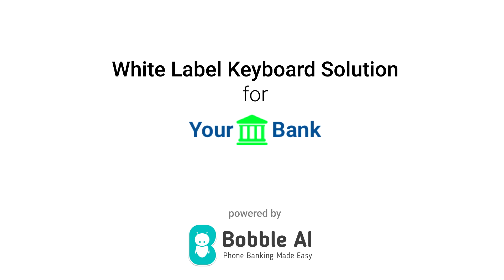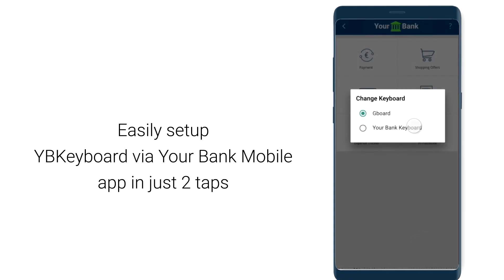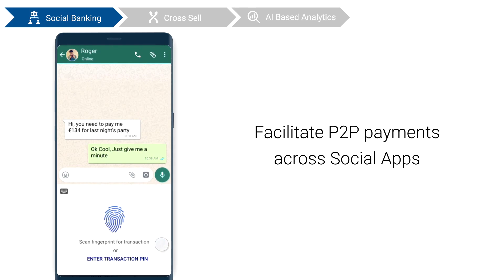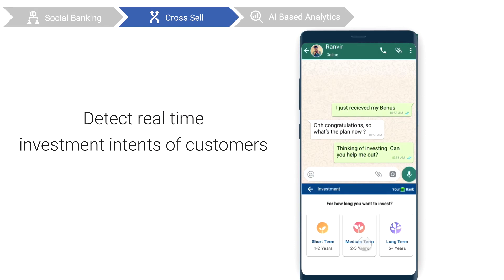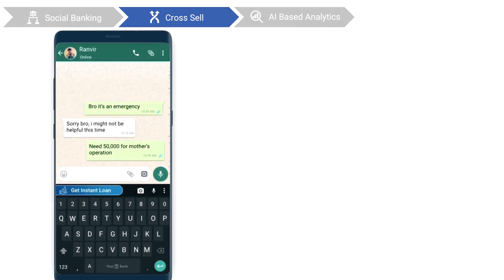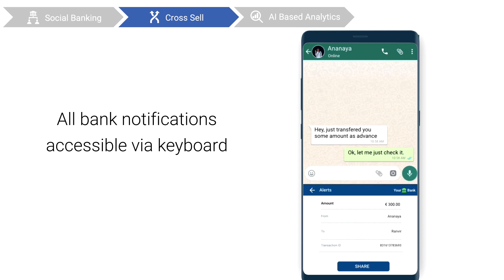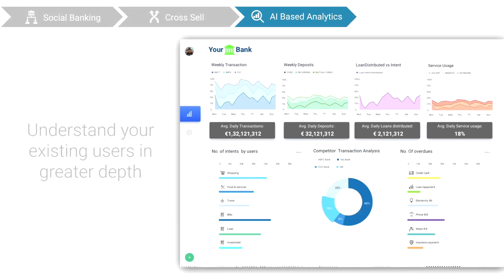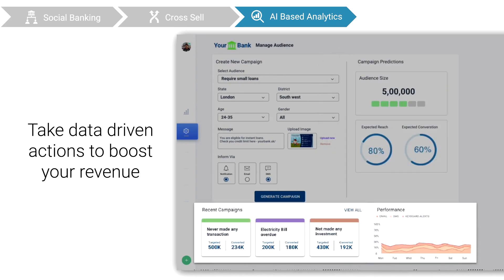Banking Solutions by Bobble AI